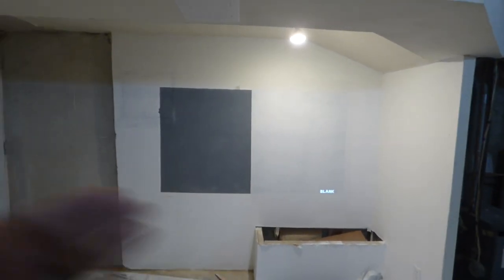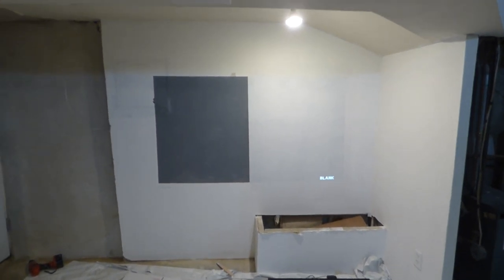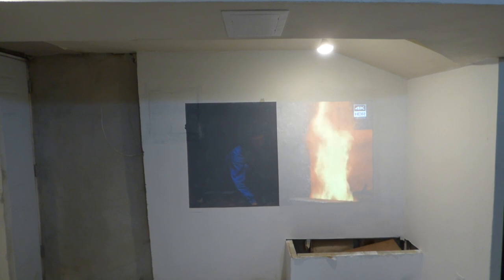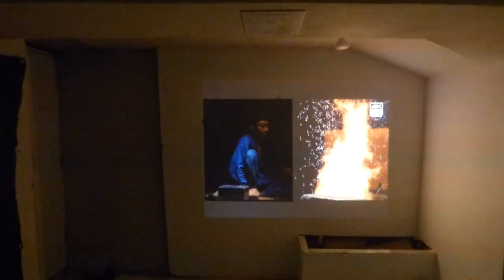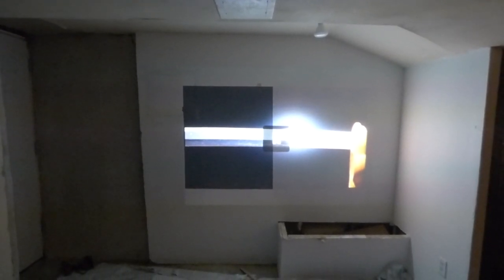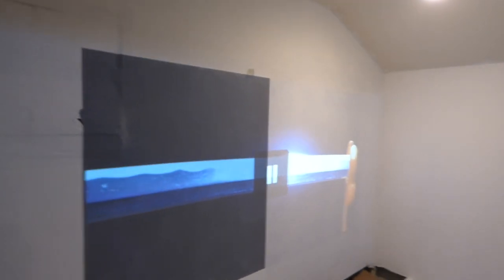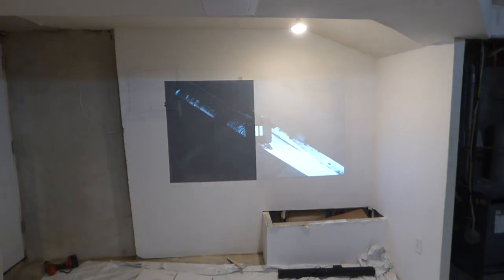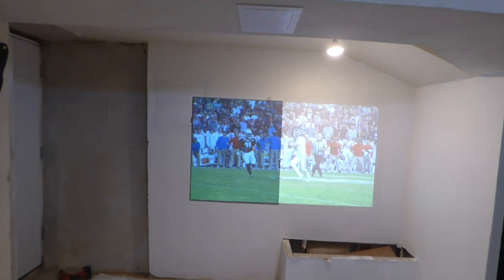OUR YOU CHEATING YOUR PROJECTOR? CHECKOUT OUR ECLIPSE TI.47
ECLIPSE TI.47 SLATE 4K GOLD
PROJECTION SCREEN TYPE: Screen paint
SCREEN COLOR: Platinum 4K gold
GAIN: Smart technology gain X8
ANLGE GAIN: 190
LUMEN COUNT: 200 and up.
3D: Yes.
4K: Yes 4K  ready.
PROJECTORS: 4K, 720P,1080P, LASER, DLP, LED, LCD, Short and long throw projectors.

For Indoor or out
Paint on blackout cloth huge 9 x 12 Color enhancement technology X2 Perfect whites and dark contrast levels. 4K and 3D ready Lumens only 200 and up compatible with all projectors. Smart technology gain X8 Low-Voc's eco-friendly , Low -odor Dries fast , Easy paint on application for just about any surface with none cracking or peeling technology.
Low-ordor, Eco-friendly, Ez - clean-up just warm water and soap, Only 1 -2 coat of paint needed, Dries-fast. Can be painted on wood, glass, plastic,vinyl, cardboard, drywall, No priming needed! Fully weatherproof will no crack or peel.